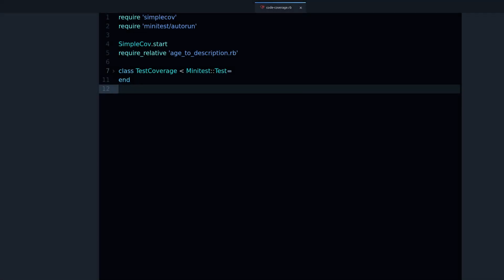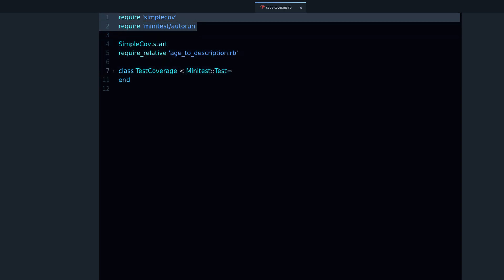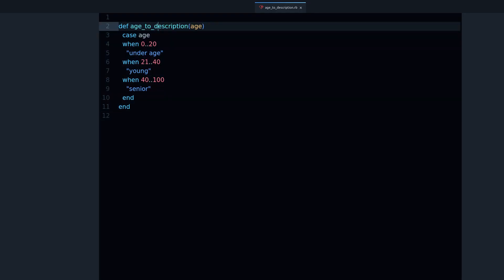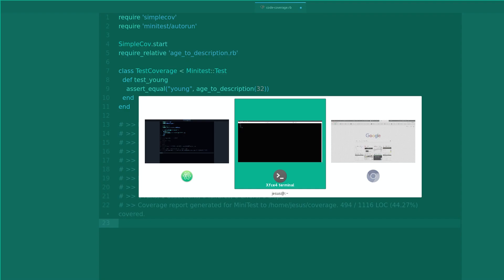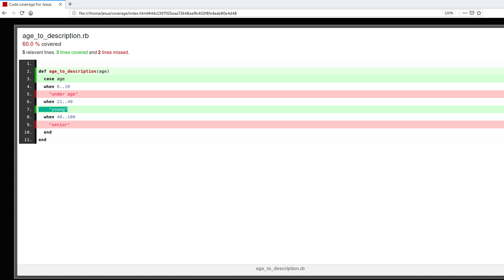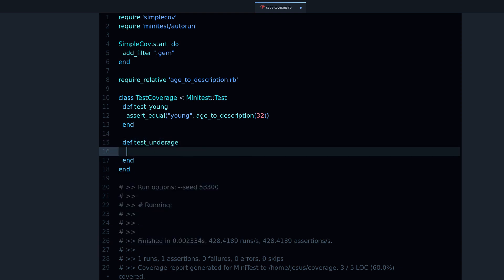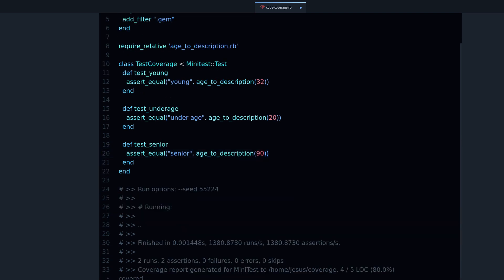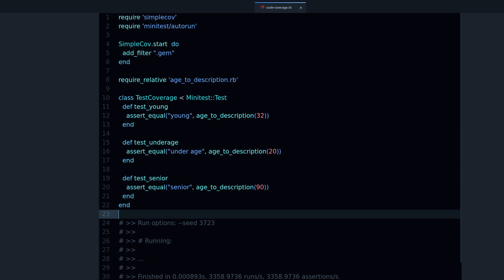What Is Code Coverage in Ruby?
In this video you'll learn about test & code coverage in Ruby!

Exactly what it's, how to find the current coverage of your code & how this can help you improve your test suite.